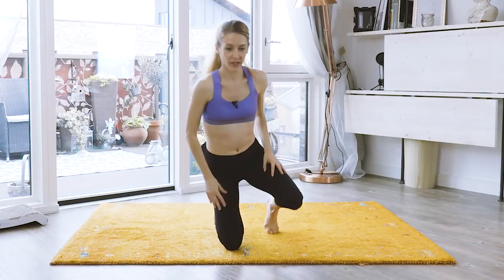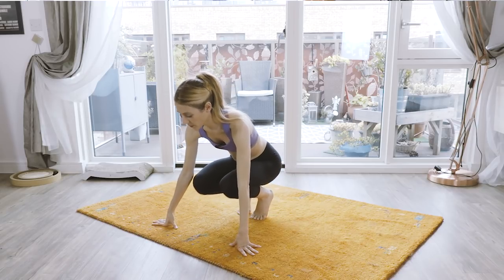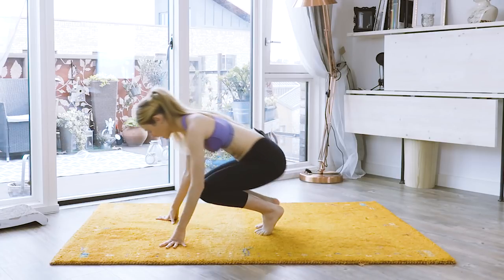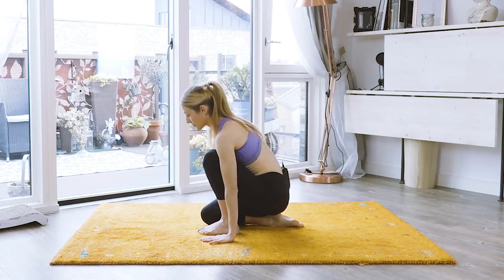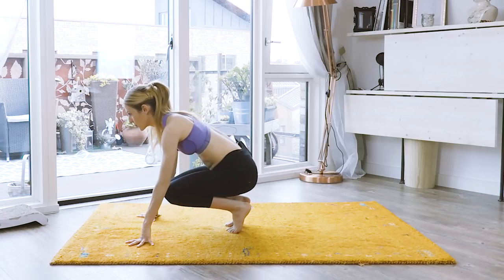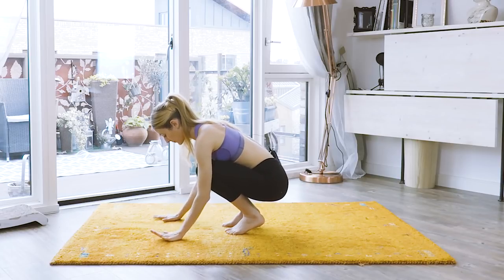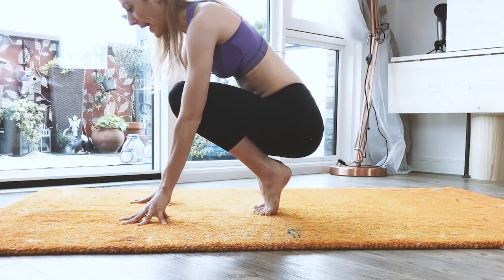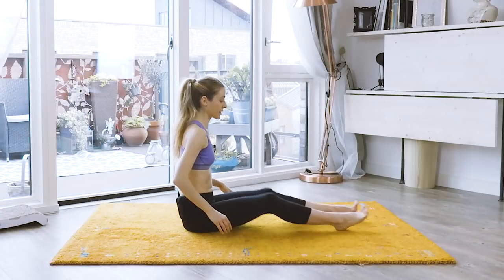IMPROVE Your FEET ARCHES The Right Way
A series of Feet Exercises to improve the arch of your feet. It’s a combination of stretches and strengthening exercises as I always believe in beautiful strong lines. They are very careful stretches you can do every day to improve the line and to help you improve the look.

Stuck with your training? TRY MY WORKOUT PLANS

✴CoFounder/Performer/Writer:                                        ✴
✴Alessia Lugoboni                                                              ✴
✴CoFounder/Cinematographer/Cameraman/Editor:    ✴
✴Iacopo Di Luigi                                                                   ✴